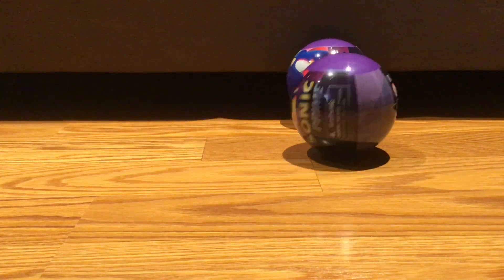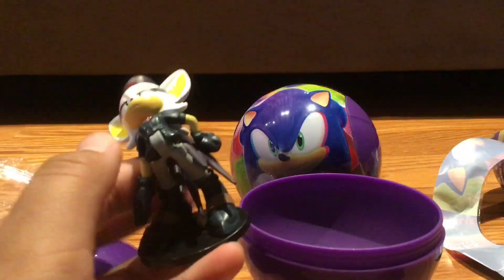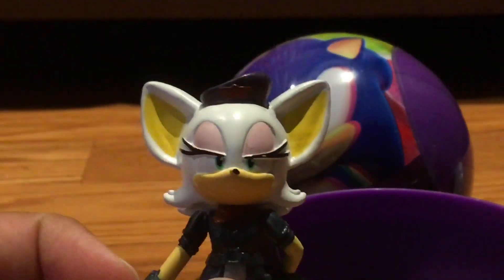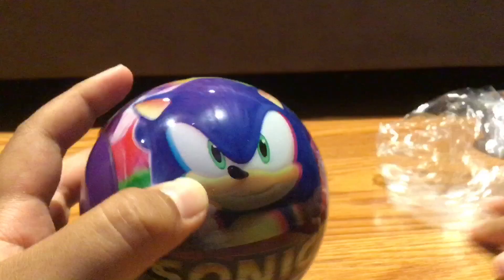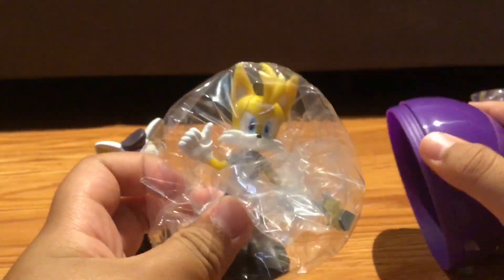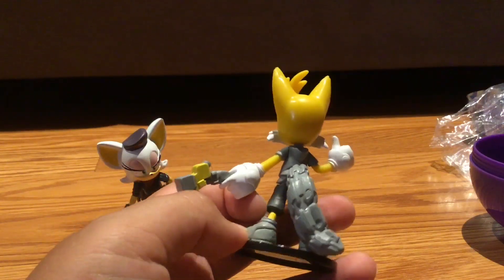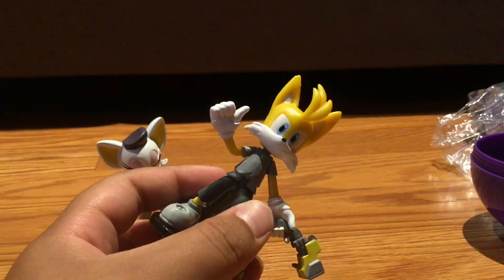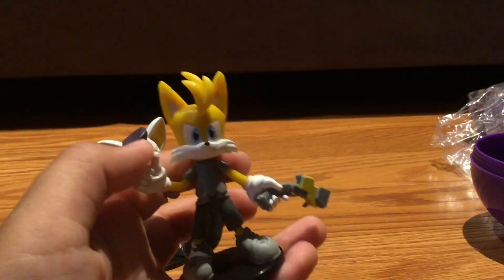Sonic Prime Blind Balls Capsule Review Part 2!